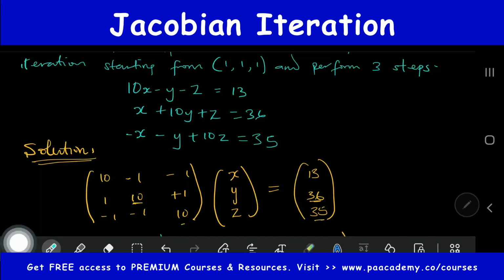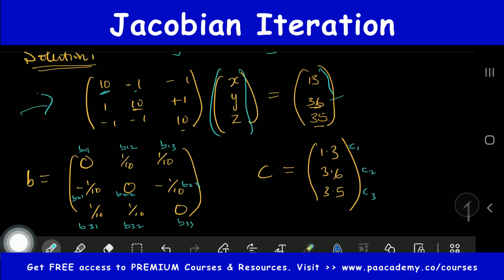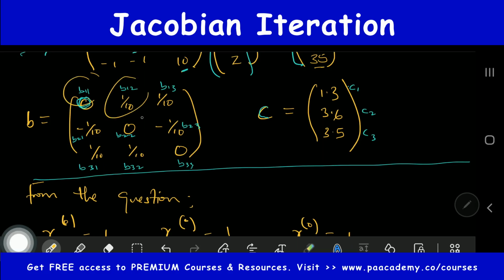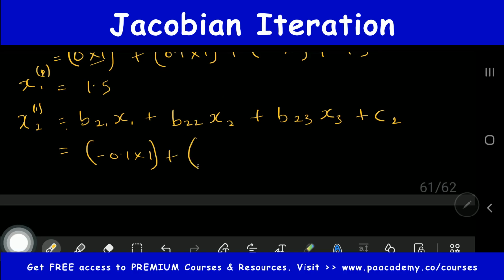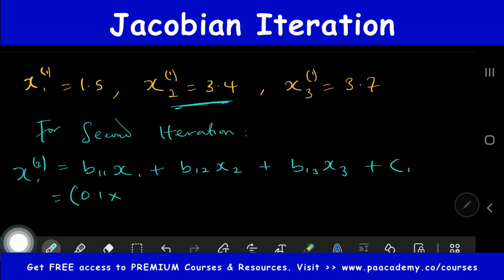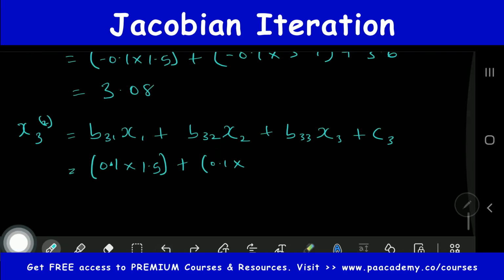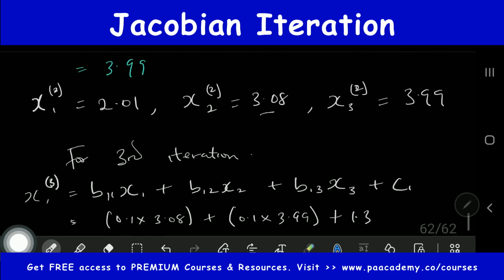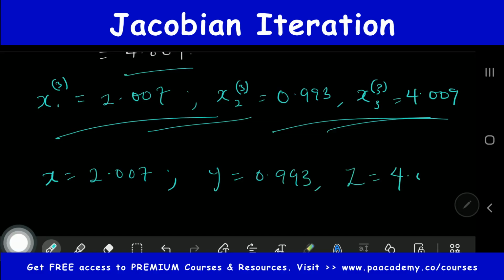Jacobian Iteration Method. Solution to System of Linear Equations. Solution to 3 x 3 Matrix Equation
Thanks
PA Academy